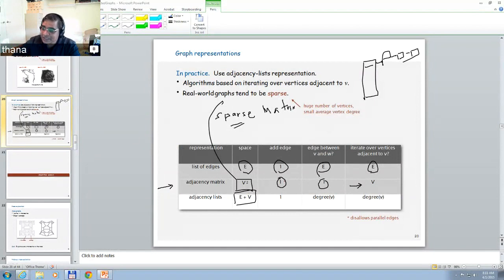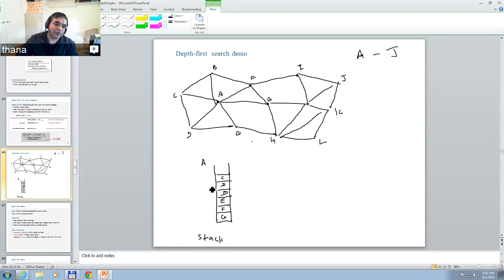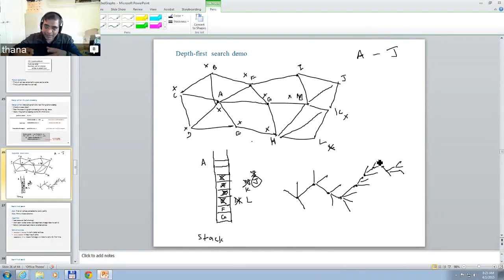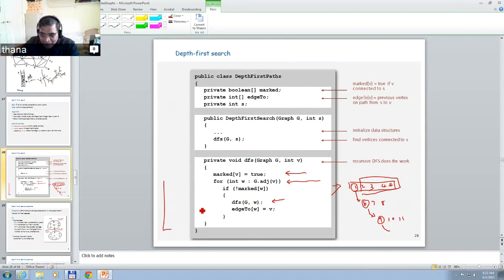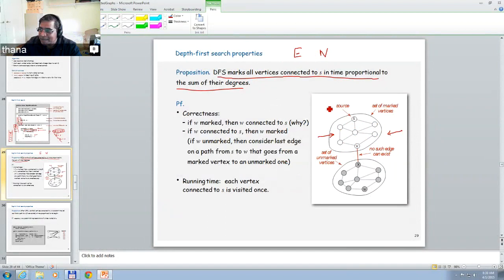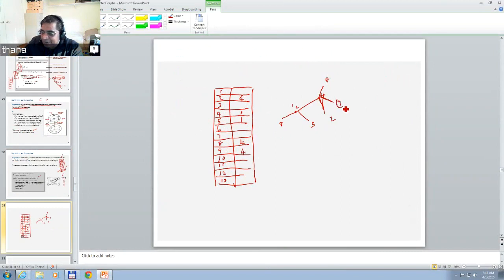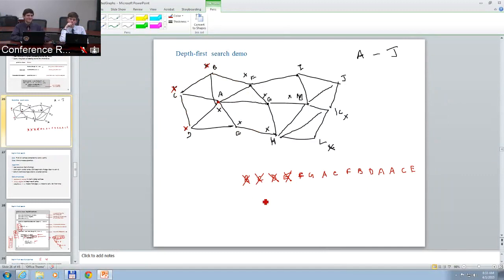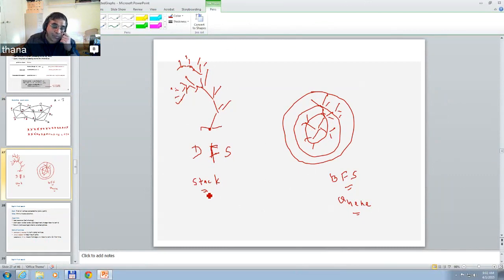Adv. Computer Science - Wednesday April 1st 2015